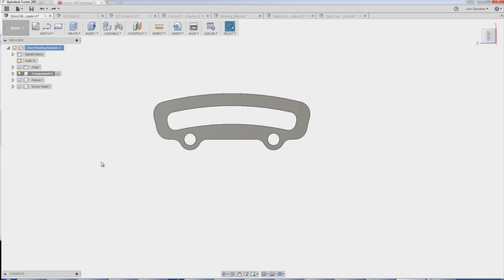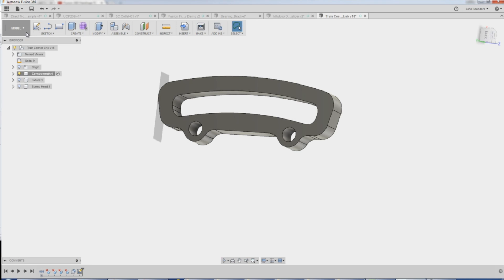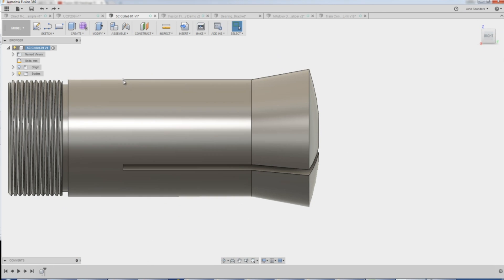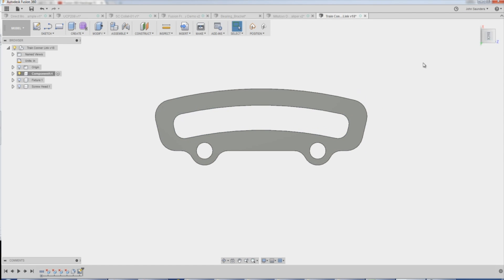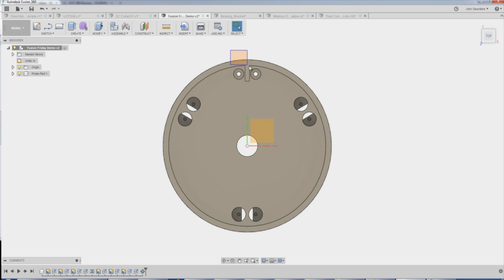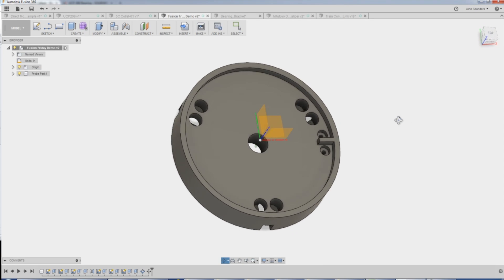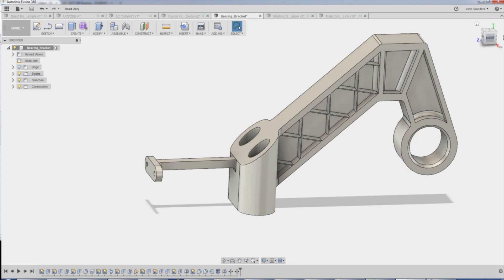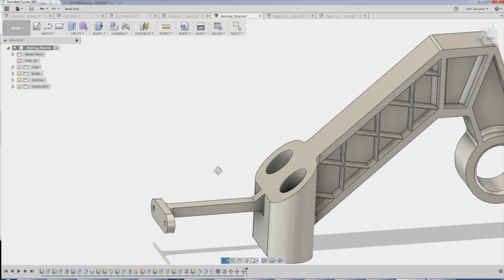Fusion 360 Direct Modeling: A GREAT way to fix CAD models! FF83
Direct Modeling in Fusion 360 - and direct modeling techniques - are great ways to fix and edit CAD models!    Unlike Parametric modeling - a.k.a. Capture Design History - Direct Modeling lets you delete, modify or move features without the sketch hassle! 5 Reasons to Use a Fixture Plate on Your CNC Machine